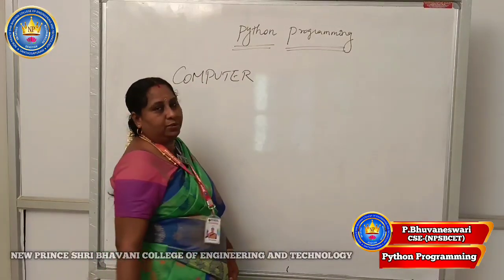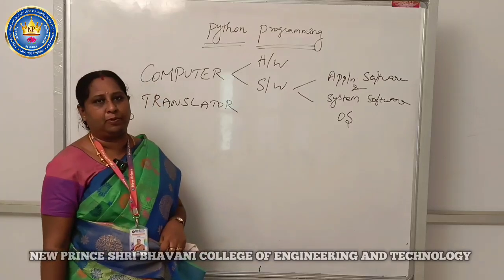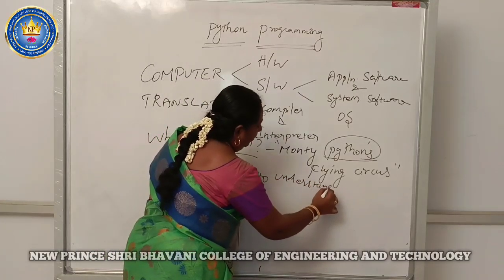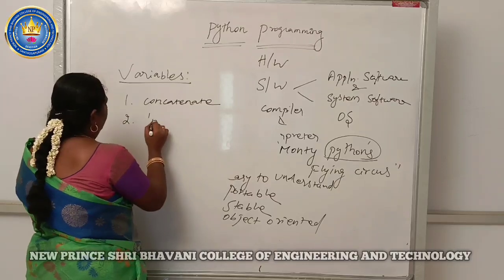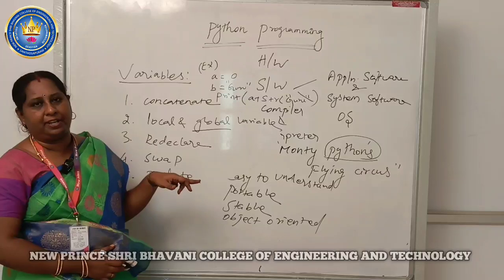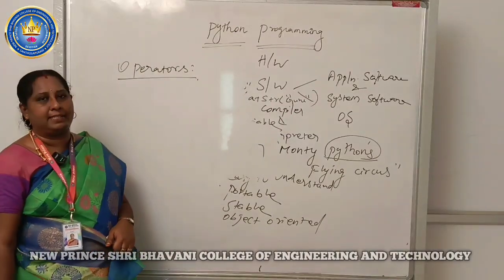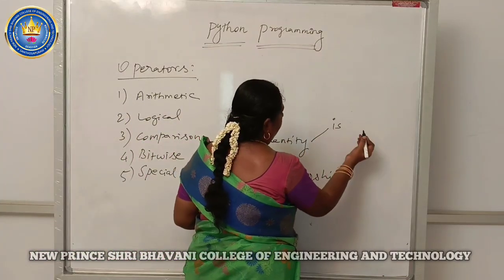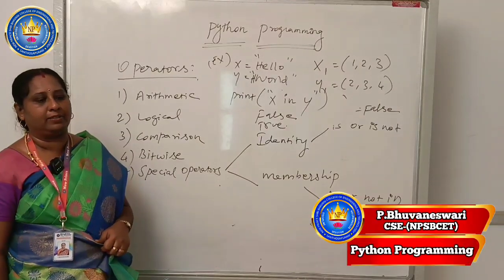NPSBCET CSE Ms. P. Bhuvaneswari